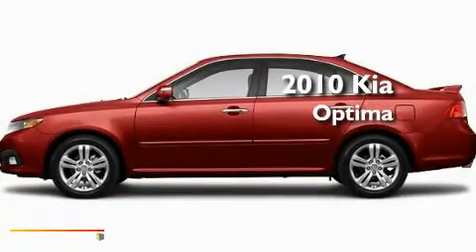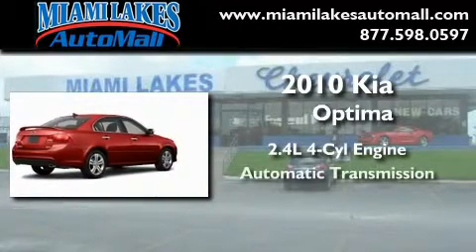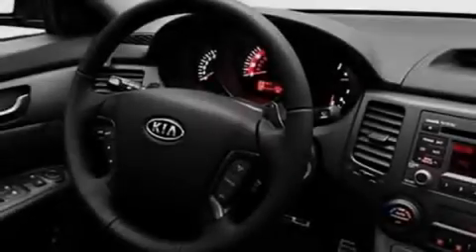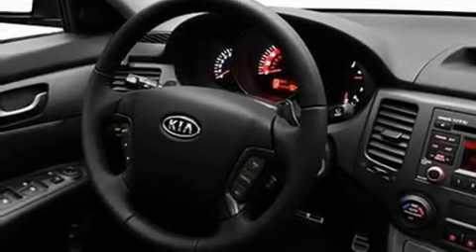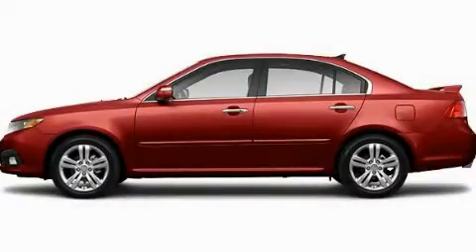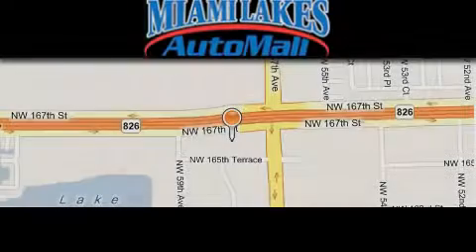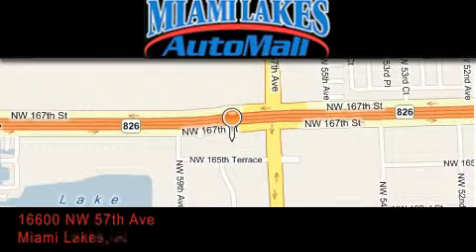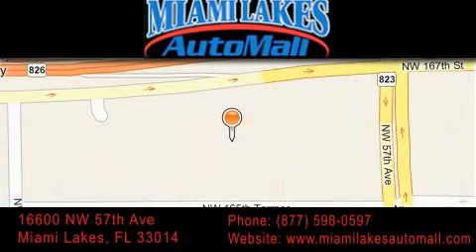2010 Kia Optima Miami Lakes FL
Year: 2010
 Make: Kia
 Model: Optima
 Engine: 4 Cyl - 2.4L
 Trans.: Automatic
 Exterior: Spicy Red

 Stock: K0P36026

 16600 NW 57th Ave.

 2010 Kia Optima Miami Lakes FL